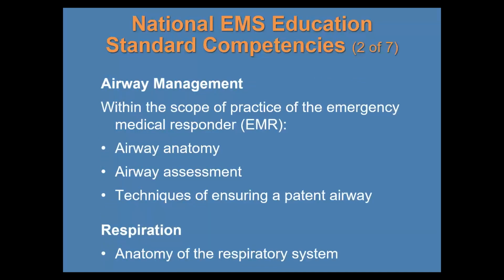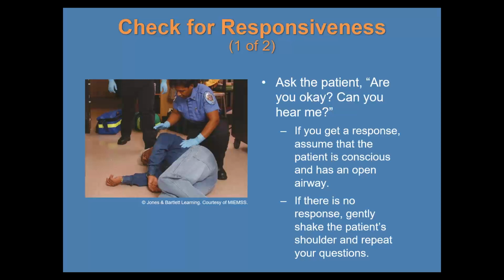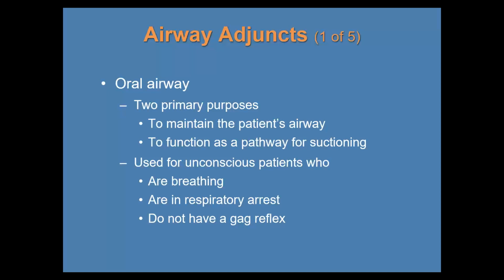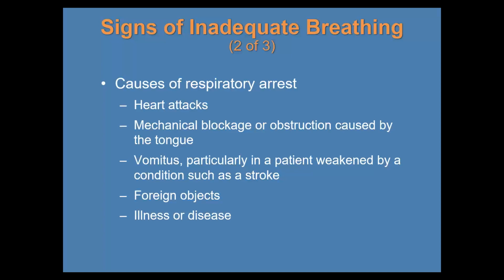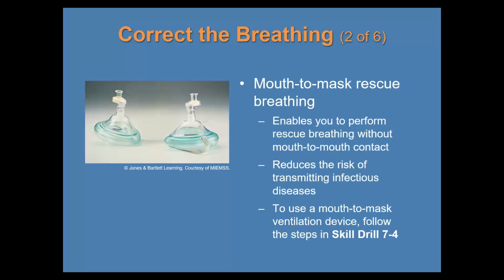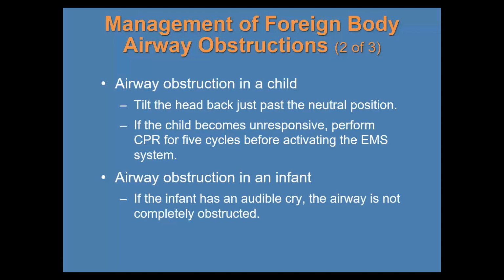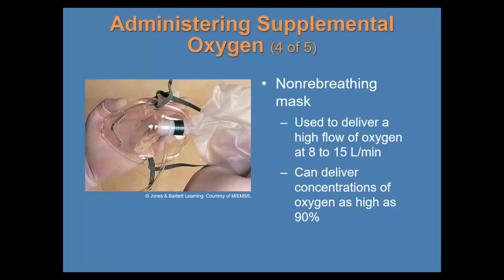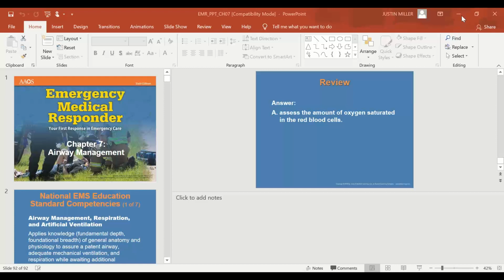ARES EMR Class R920 - Airway Management